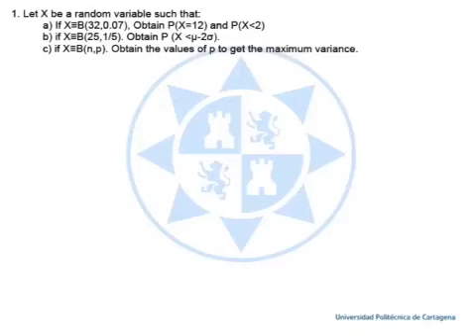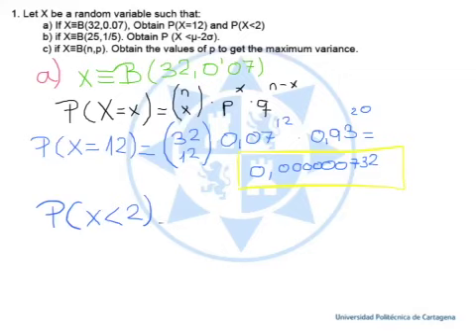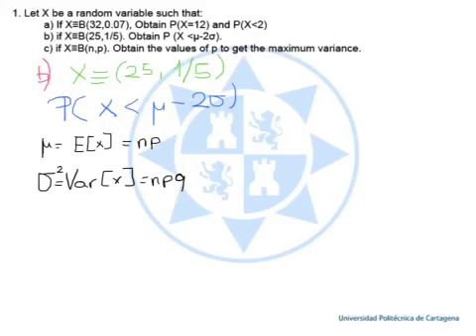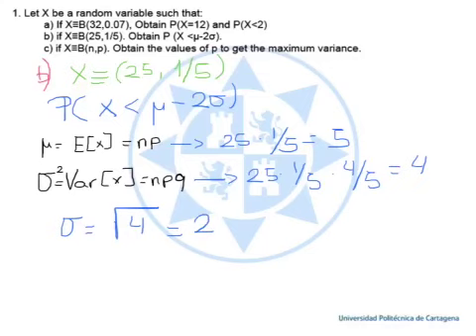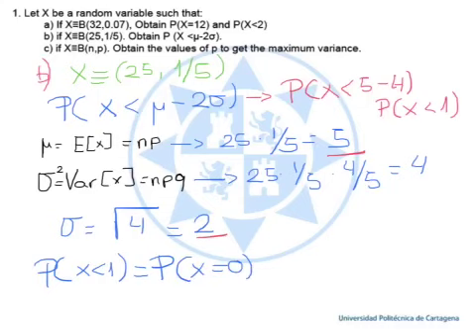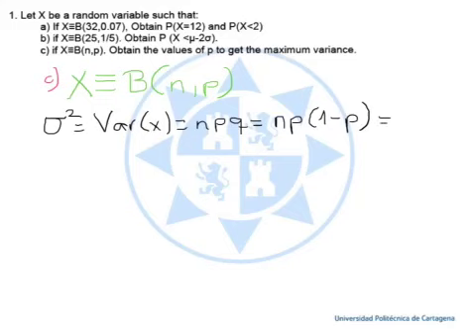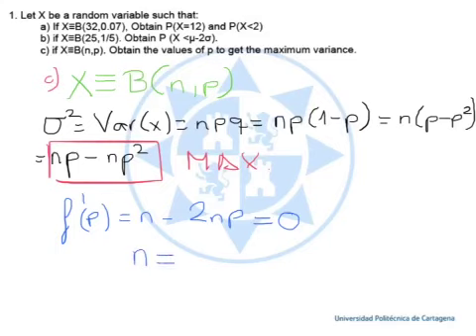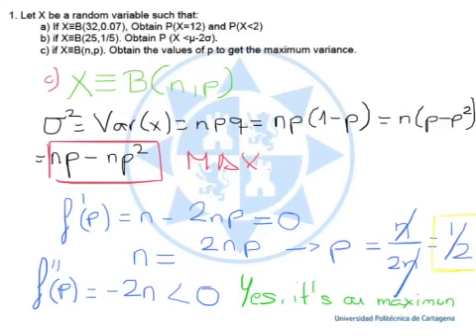Probability models exercise 1